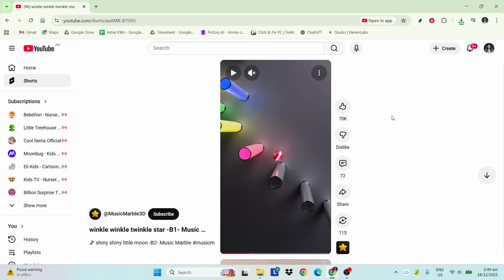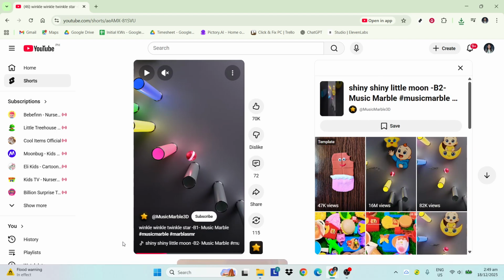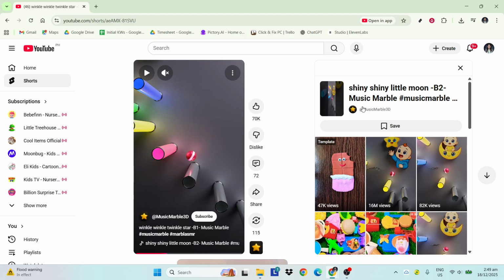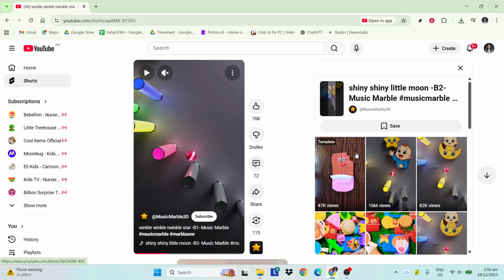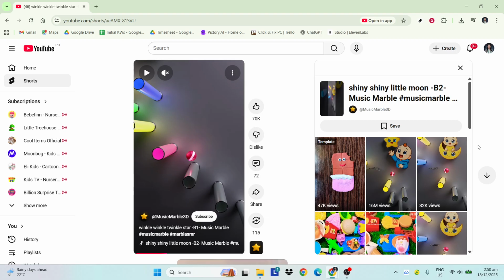How to Find the Name of a Song on YouTube Shorts - 2026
How To Find The Name Of A Song On YouTube Shorts – 2026 (Identify Music Quickly) 🎵
Want to know what song is playing on a YouTube Short? This quick guide shows how to find the name of a song on YouTube Shorts in 2026 so you can discover and save your favorite tracks.

Steps
• Open the YouTube app → play the Short
• Look at the bottom-right corner for the song title and artist name
• (Optional) Add the song to your library or a playlist for later
• Share or search the song in other apps if needed

Timestamps
0:00 (How to Find the Name of a Song on YouTube Shorts - 2026)
0:05 Play YouTube Short
0:20 Tap Song Name To View Details
0:40 Wrap-up

Helpful Tips: Discover Songs Quickly, Save Favorites, Explore Artist Pages, Add To Playlists

If you find this video on (How to Find the Name of a Song on YouTube Shorts - 2026) helpful, please consider subscribing to the channel so we can continue to bring you amazing troubleshooting tips for your PC!